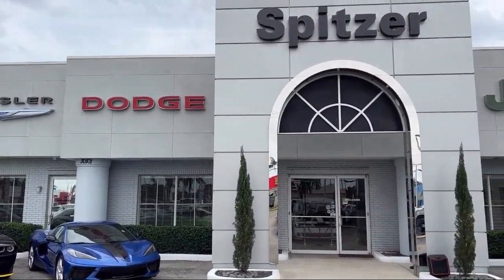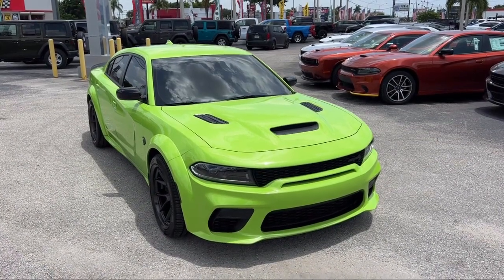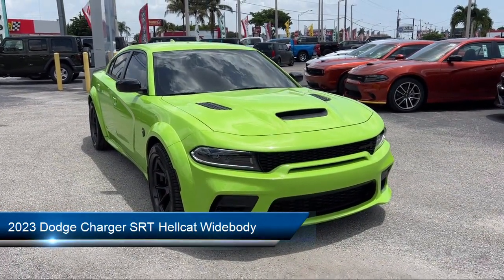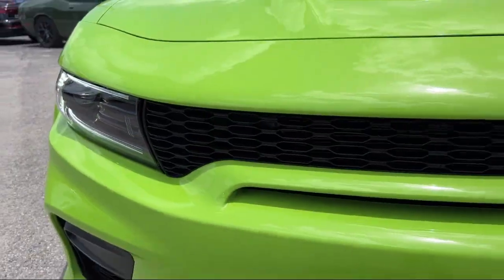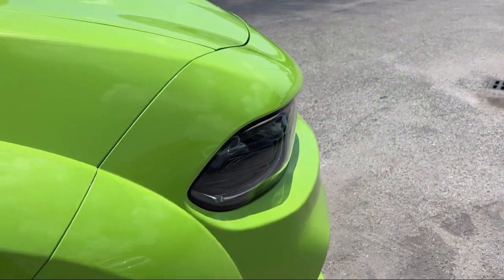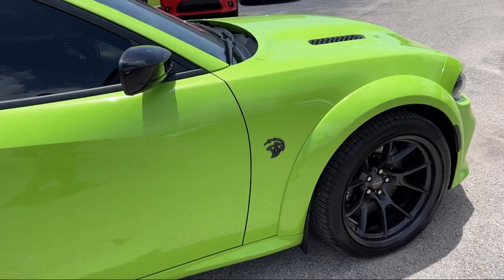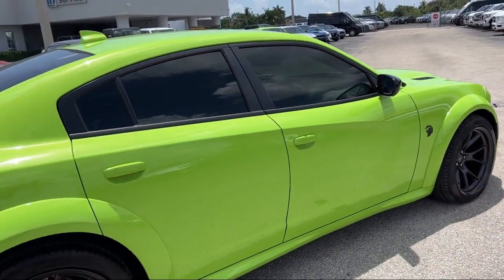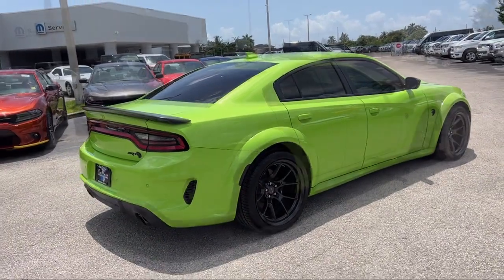2023 Dodge Charger SRT Hellcat Widebody Sedan Homestead Leisure City Florida City Kendall Cutler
2023 Dodge Charger SRT Hellcat Widebody Sedan Stock Number: 1414HO Vin:2C3CDXL92PH550489.

Spitzer Chrysler Dodge Jeep Ram Homestead is proudly serving our friends and neighbors in Homestead, Leisure City, Florida City, Kendall, Cutler Bay, Princeton, and Key Largo. or give us a call at for more information about this or any of our other vehicles.
Spitzer Chrysler Dodge Jeep Ram Homestead
30101 S. Dixie Highway